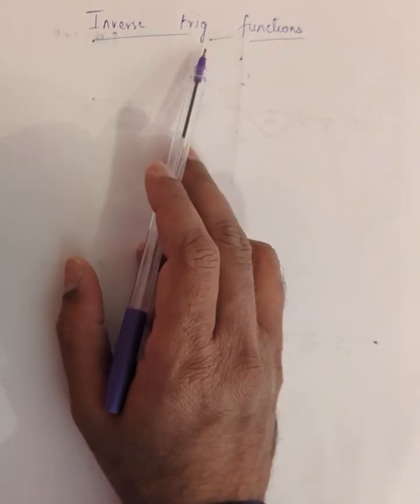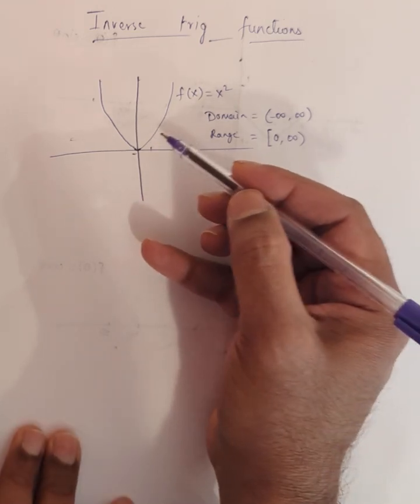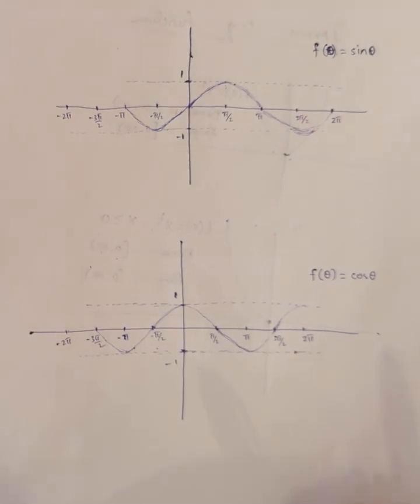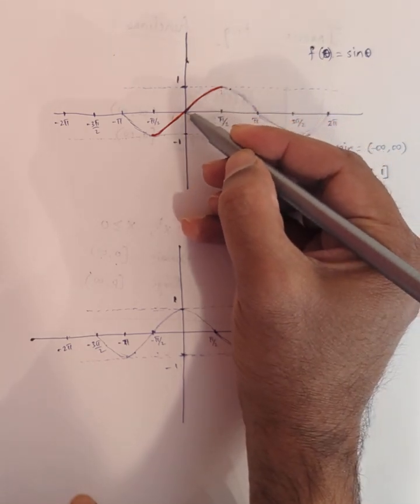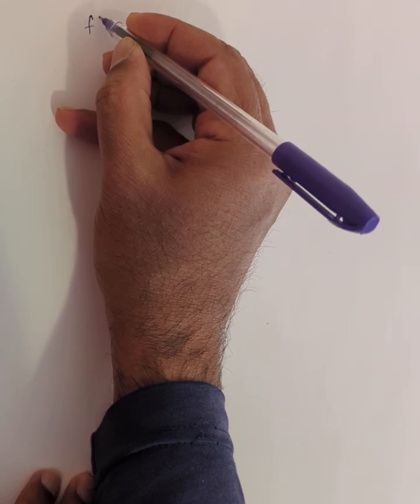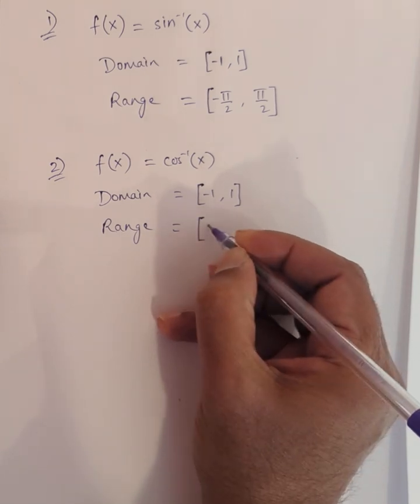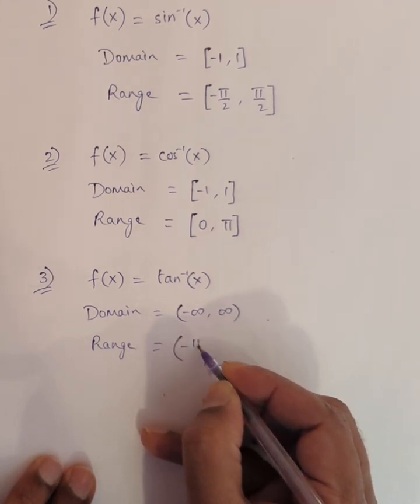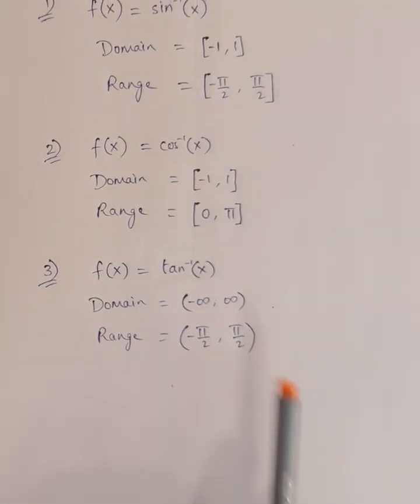Inverse trigonometric functions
This video discussed the concept of invertible functions and derived the domain and range for the inverses of sine, cosine, and tan functions.